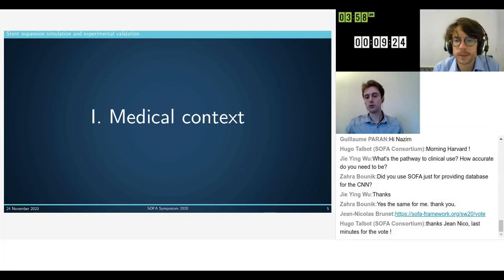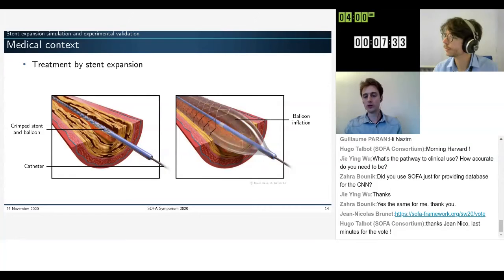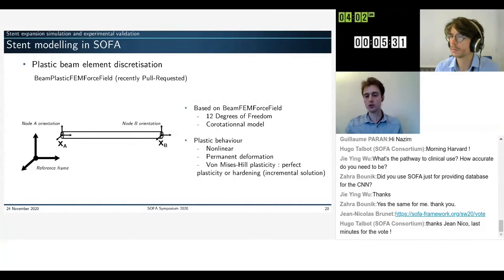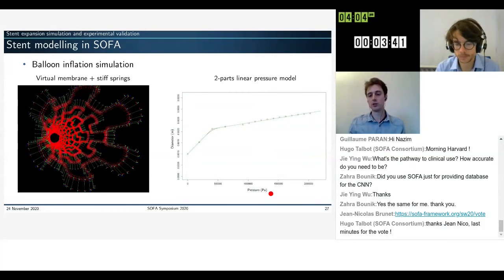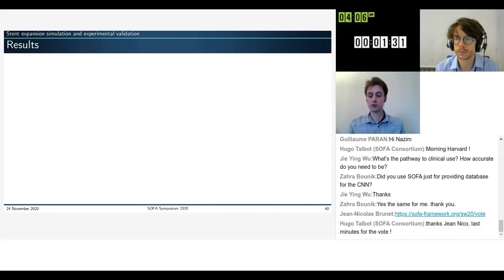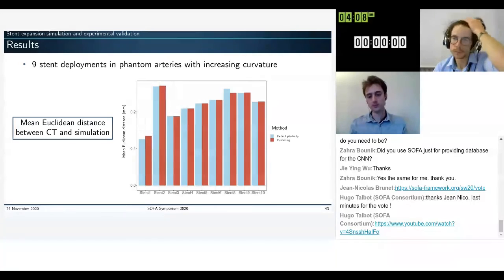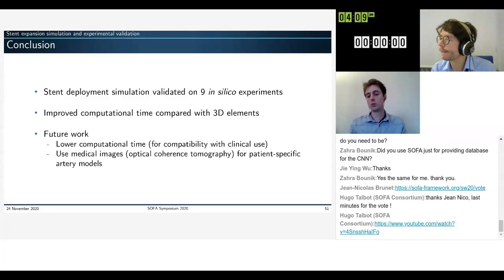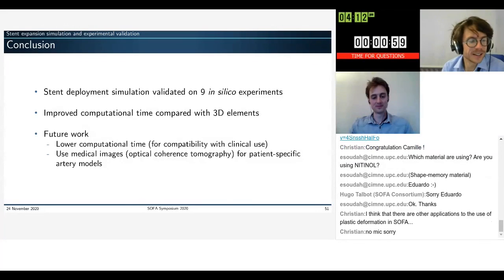18 - Krewcun Camille - Stent expansion simulation and experimental validation